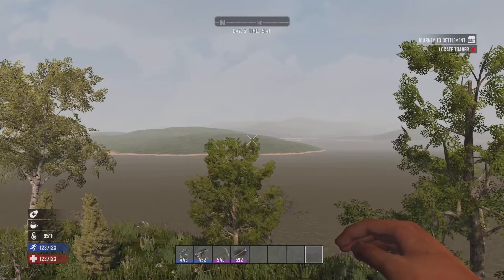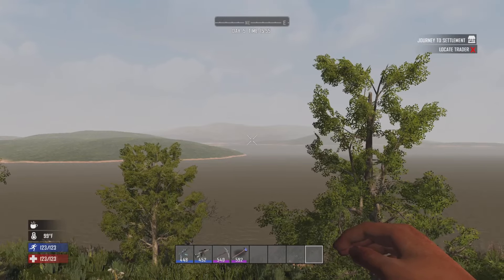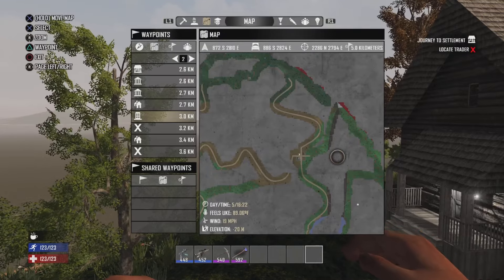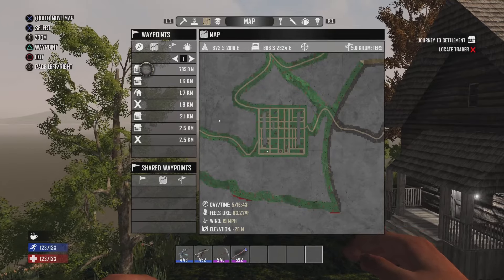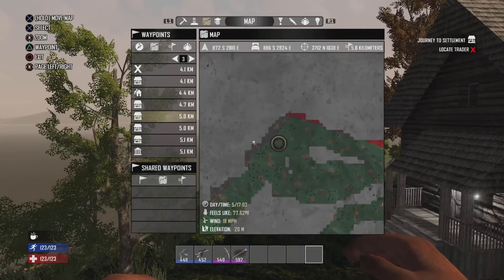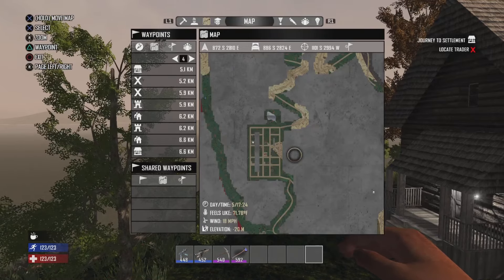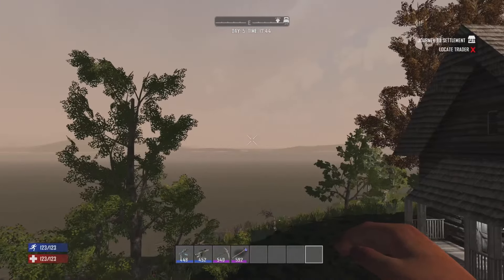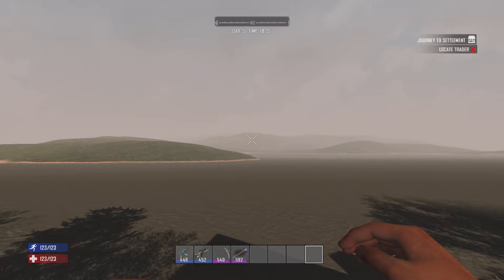Seed Showcase: Neebs. 7 Days to Die Console